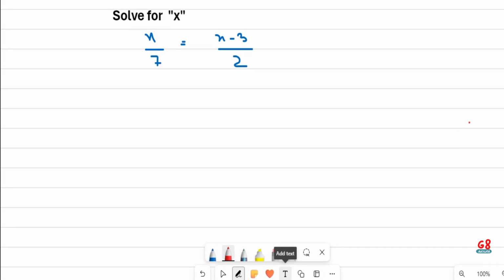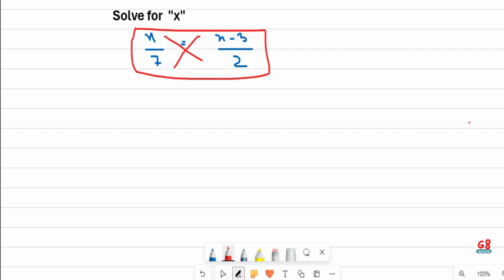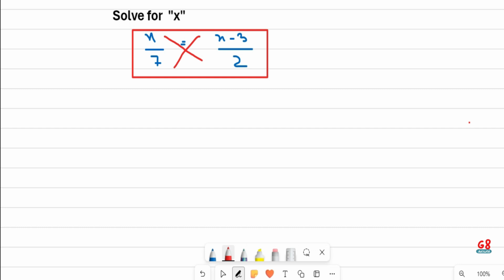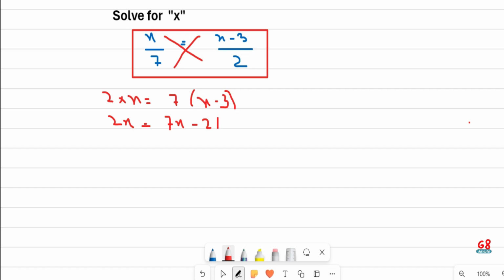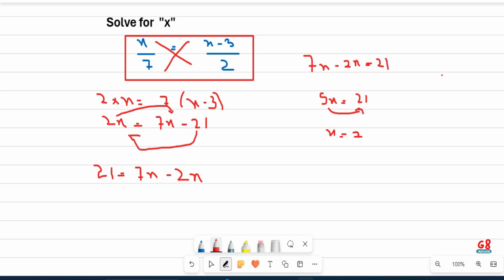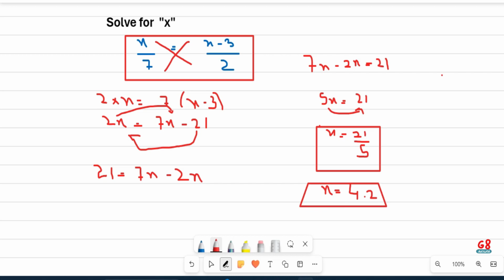Solving Equations: Learn How to Solve x/7 = (x - 3)/2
Dive into the world of algebra as we demystify equation-solving! In this tutorial, we'll guide you step-by-step through the process of solving the equation x/7 = (x - 3)/2. Uncover the strategies and techniques to find the value of 'x' with ease. Whether you're a student brushing up on algebra or someone looking to strengthen their math skills, this video has got you covered. Watch now and boost your equation-solving prowess!